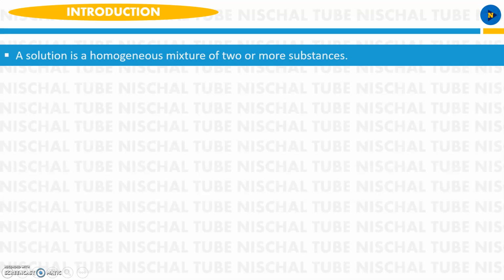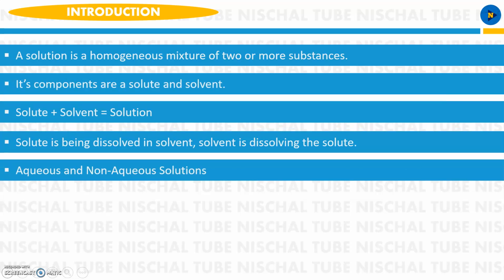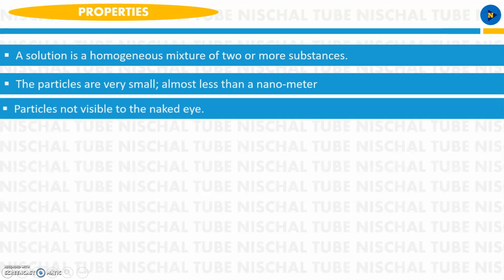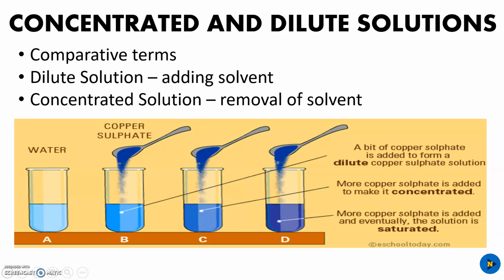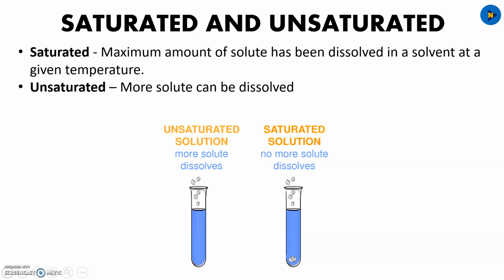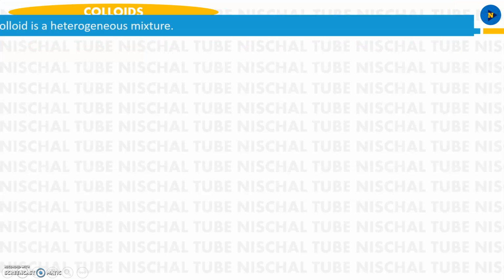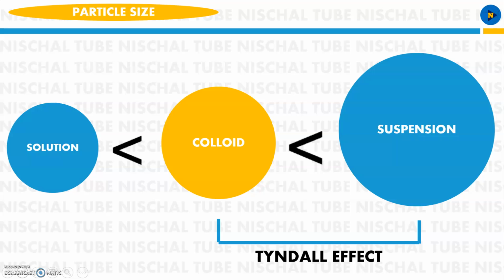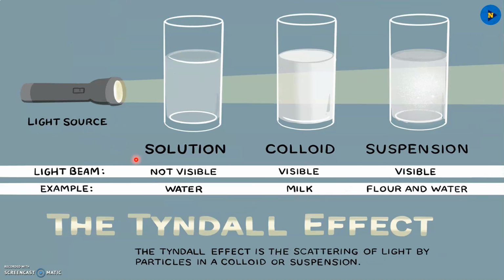What is a Solution 9th Grade Chemistry Tutorial